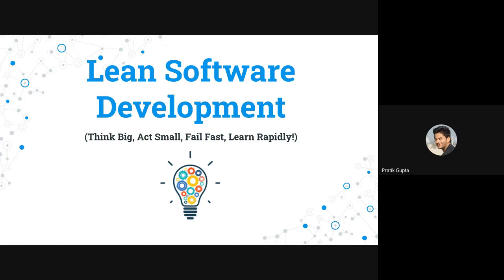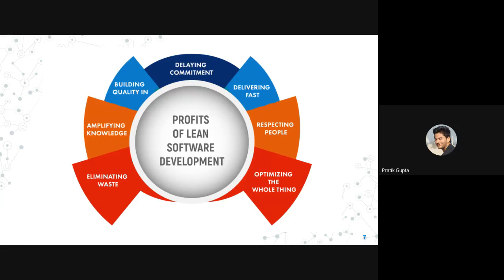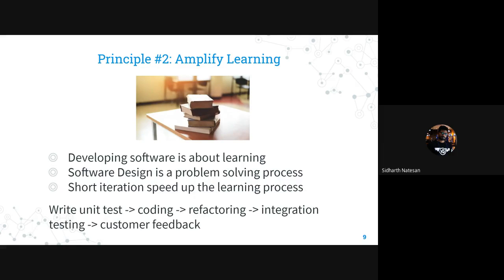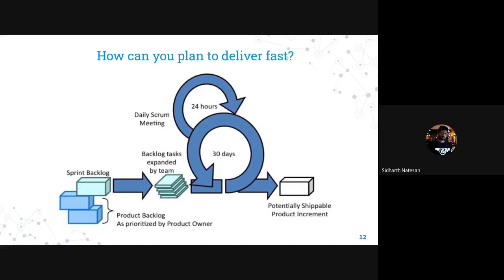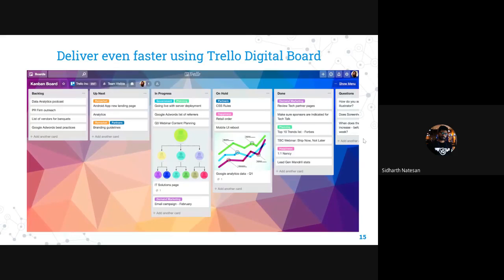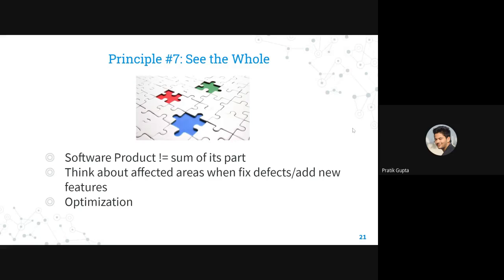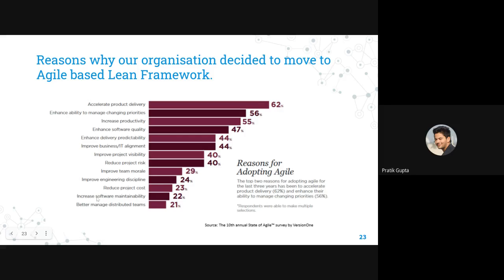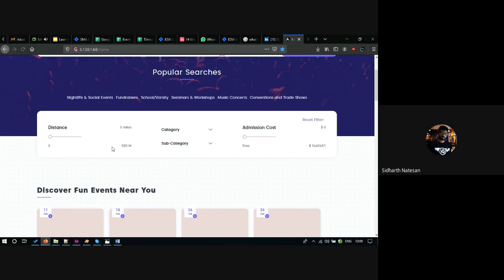Lean Software Development in Startups.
Hello People!✨

Department of Computer Science and Information Technology of Acropolis Institute of Technology & Research, Indore has conducted an EXPERT TALK on:
"LEAN DEVELOPMENT In STARTUPs"

The Speaker's of the Session are:-
Mr. Pratik Gupta[IT Business Analyst & Project Manager at EngineerBabu]
Mr. Sidharth Natesan [IT Project Manager at EngineerBabu]

📌Timing: 11:00 A.M.-12:00 NOON
📌Venue: Virtual Platform

Faculty Coordinators :- Prof. Anil Patidar & Prof. Ruchika Chouhan

Special Thanks to Dr. Shilpa Bhalerao Ma'am for giving us the opportunity to speak and talk to upcoming Engineers!

Student Coordinators :- Parth Agarwal, Rohit Jain & Prahlad Gurjar